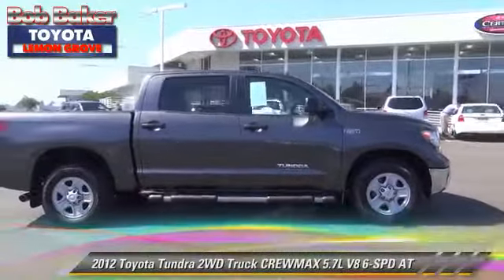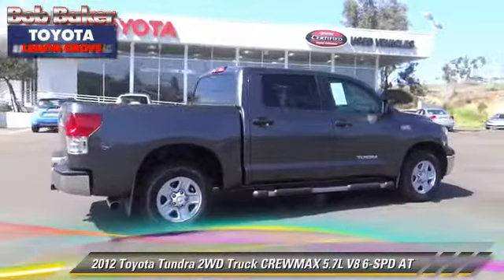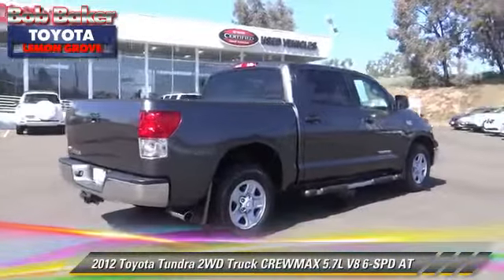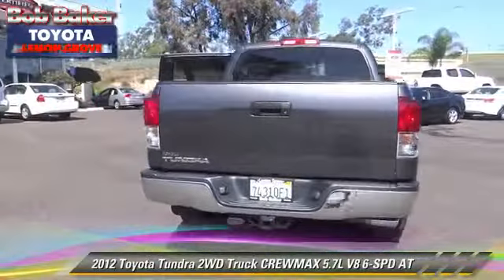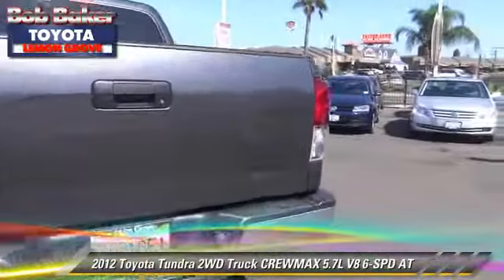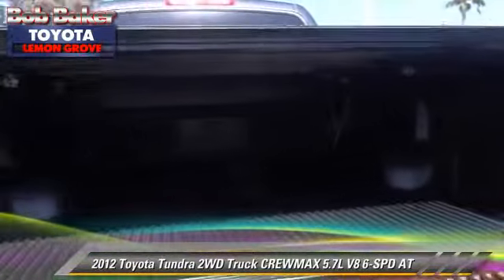Used 2012 Toyota Tundra Truck CREWMAX 5.7L V8 6-SPD - near San Diego La Mesa Spring Valley Broadway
6800 Federal Blvd near San Diego La Mesa Spring Valley Broadway Heights Redwood Village National City El Cajon CA 91945

2012 Toyota Tundra 2WD Truck CREWMAX 5.7L V8 6-SPD AT

$26,995

Engine: 8 - CYL.
Transmission: AUTOMATIC
Miles: 34777
VIN: 5TFEY5F15CX128791
Stock: 224781

This vehicle features: REAR WHEEL DRIVE, AIR CONDITIONING, AM/FM STEREO, AUTOMATIC STABILITY CONTROL, BLUETOOTH WIRELESS, CENTER ARM REST, CENTER CONSOLE, CHILD RESTRAINT SEAT, COMPACT DISC PLAYER, CRUISE CONTROL, CURTAIN AIR BAGS, DUAL FRONT AIR BAGS, DUAL ZONE CLIMATE CONTROL, KEYLESS ENTRY, LOW TIRE PRESSURE WARNING, MP3 CAPABILITY, POWER DOOR LOCKS, POWER MIRROR, POWER WINDOWS, REAR DEFROST, REAR SIDE AIR BAGS, TILT WHEEL, TRACTION CONTROL

PROUDLY SERVING SAN DIEGO, EL CAJON, CHULA VISTA, NATIONAL CITY, LA MESA, AND SURROUNDING CALIFORNIA AREA. THIS GREY 2012 Toyota TUNDRA 2WD TRUCK IS EQUIPPED WITH A 5.7L DOHC 32-valve i-Force V8 engine -inc: dual independent variable valve timing w/intelligence, acoustically controlled induct, AUTOMATIC TRANSMISSION, AND RECEIVES AN ESTIMATED 14 City/18 Hwy MPG. CONTACT THE FRIENDLY STAFF AT BOB BAKER TOYOTA SCION TO SCHEDULE A TEST DRIVE AND TAKE THIS 2012 Toyota TUNDRA 2WD TRUCK HOME TODAY, OR VISIT OUR SHOWROOM CONVENIENTLY LOCATED AT 6800 FEDERAL BLVD LEMON GROVE, CA 91945. WE HAVE A STRONG AND COMMITTED SALES STAFF WITH MANY YEARS OF EXPERIENCE SATISFYING OUR CUSTOMERS' NEEDS. SAN DIEGO, CA LA MESA, CA SPRING VALLEY, CA BROADWAY HEIGHTS, CA REDWOOD VILLAGE, CA NATIONAL CITY, CA EL CAJON, CA STOCK #: 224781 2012 Toyota Tundra 2WD Truck CrewMax 5.7L V8 6-Spd AT

[DFIN:3:3208553:A:4071:72A5217D:a324114feb9d96a2d3f5b7be7a6529c7]